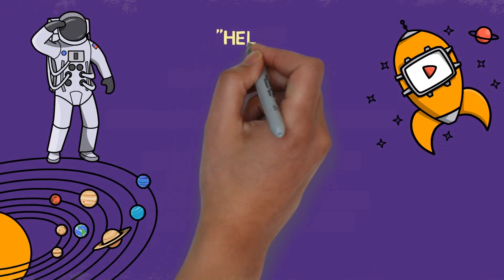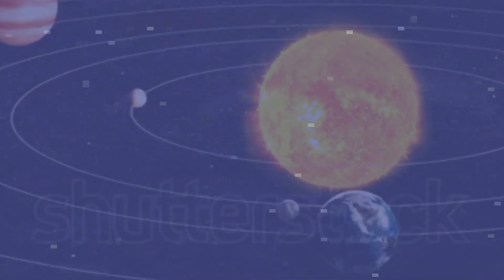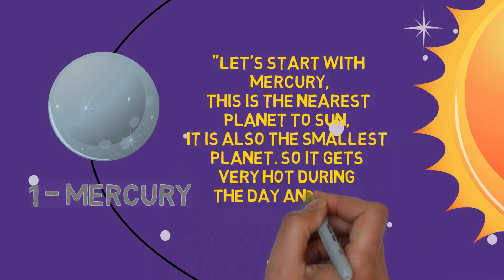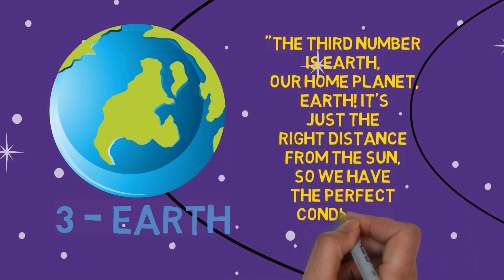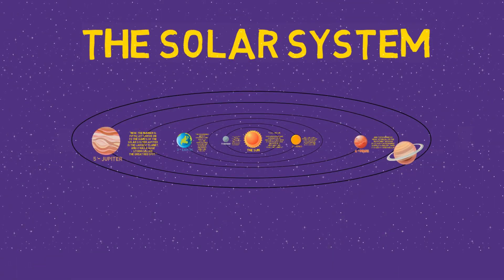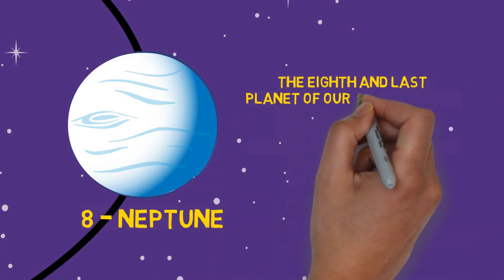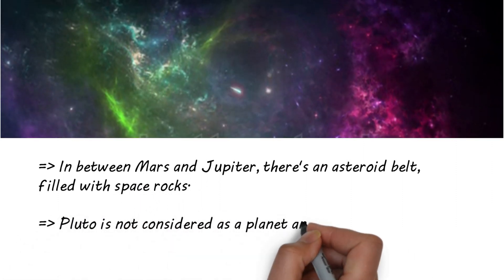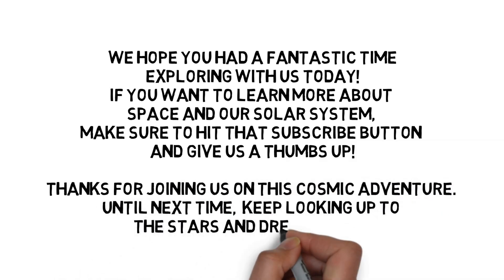Exploring Solar System for Kids | Cosmos | Planets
Well Come to the KIDS WORLD, to all my little friends who have started to learn... Here we learn very basic things like poems , alphabets, counting with lots of Fun.

🚀 Today Join us on a fascinating journey through our incredible Solar System in this educational video designed just for kids! 🌞🪐 Exploring Our Amazing Solar System for Kids, Learn about the Sun, planets, and more as we embark on an interstellar adventure filled with fun facts, stunning visuals, and captivating explanations. Whether your child is a budding astronaut or simply curious about the cosmos, this video will spark their imagination and inspire a love for space science.

🌟 Key Highlights:

Meet the Sun, the blazing star at the heart of our Solar System.
Discover the eight unique planets, from fiery Mercury to icy Neptune.
Learn about fascinating moons, asteroids, and comets.
Understand the importance of gravity and orbits in keeping our Solar System in balance.
Get ready for some out-of-this-world fun facts and incredible space visuals!
🪐 Educational and engaging, this video is perfect for young learners, space enthusiasts, and anyone who wants to understand the wonders of the universe better. Watch now and let the cosmic adventure begin from mercury, Venus, earth, mars, Jupiter, Saturn, Uranus, Neptune,